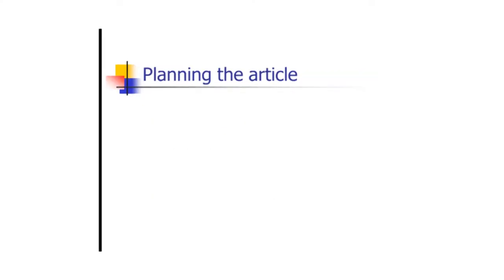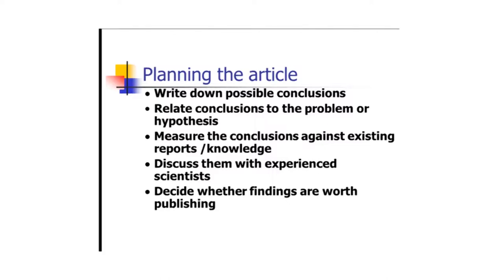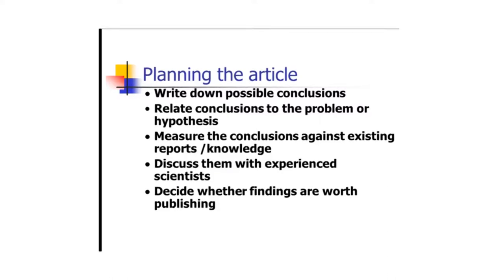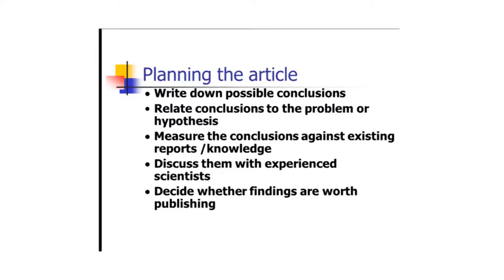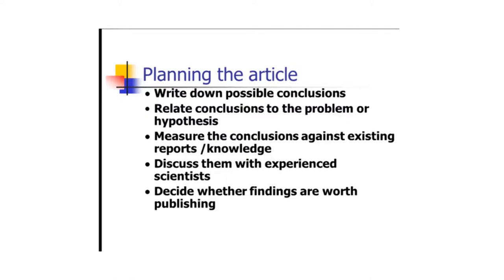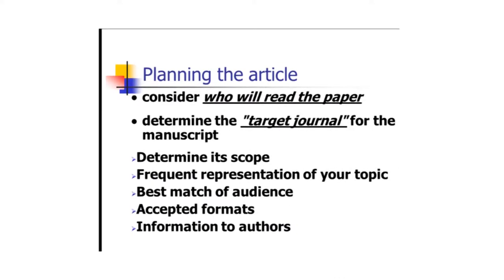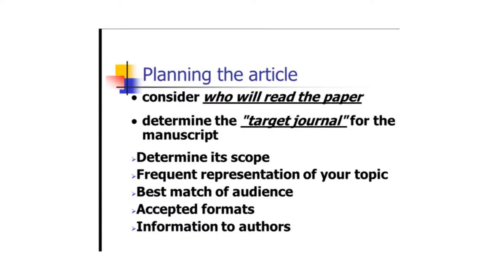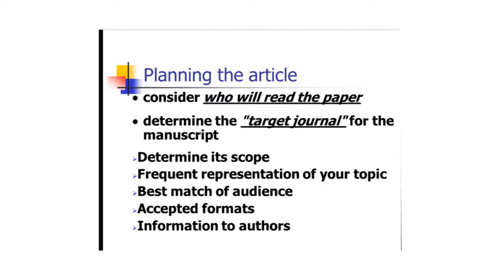Writing a Scientific Paper for Publication: Video 2